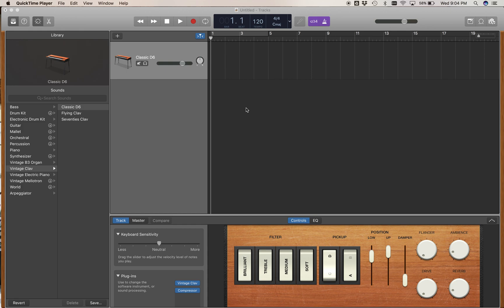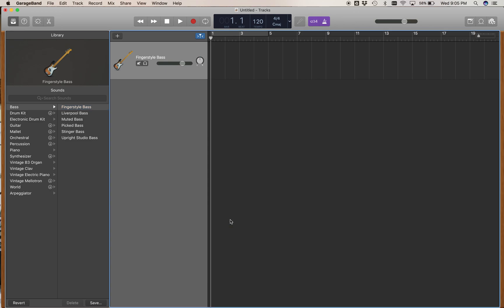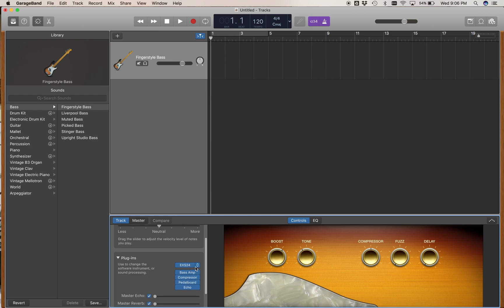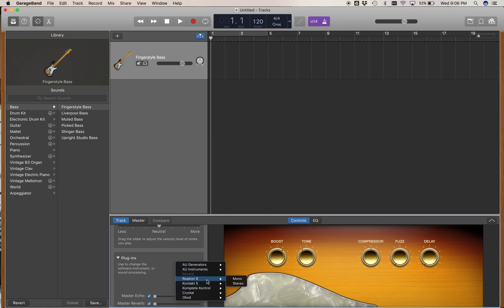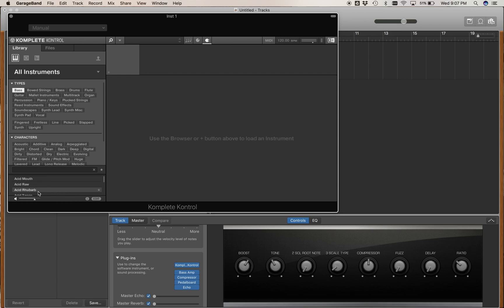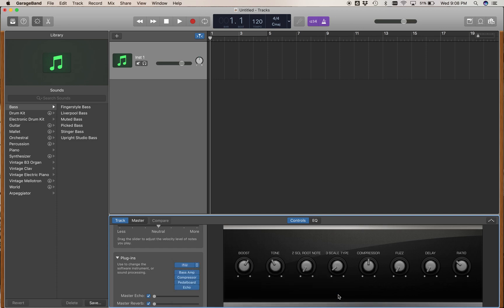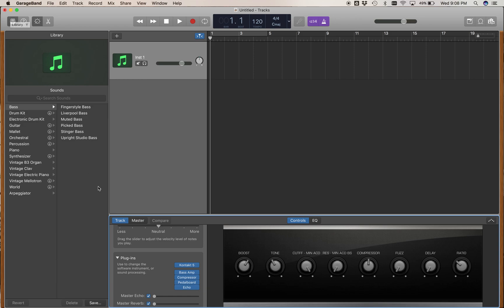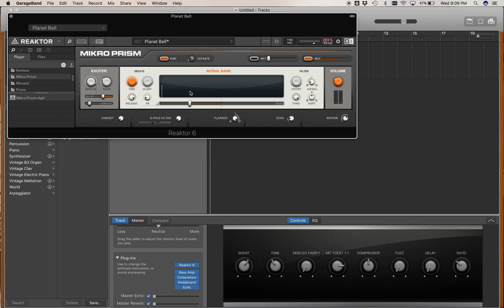Native Instruments In GarageBand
How to assign instruments from Native Instruments to MIDI tracks in GarageBand.